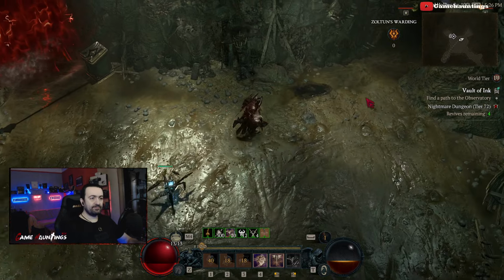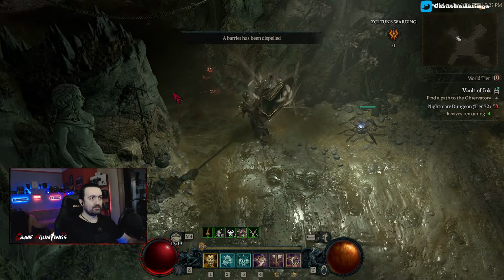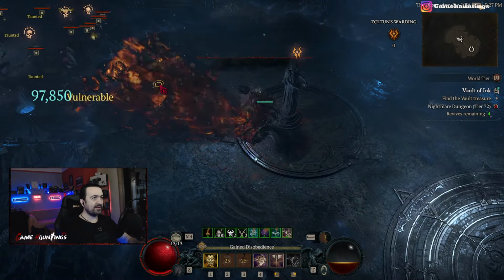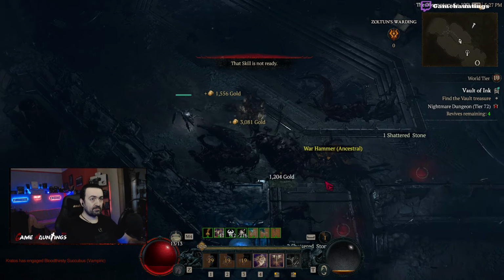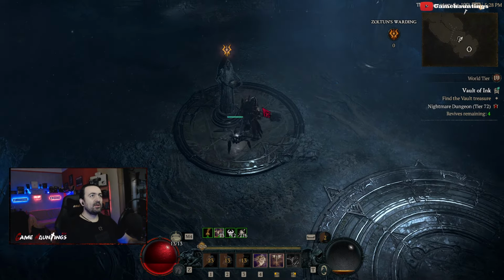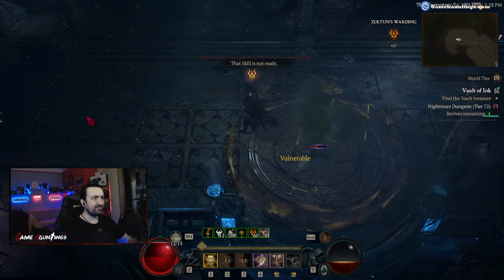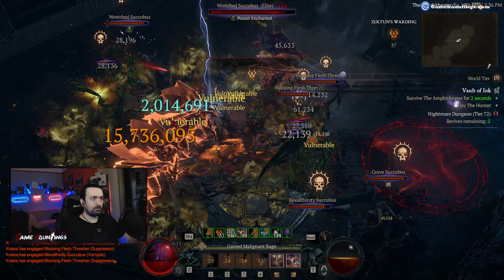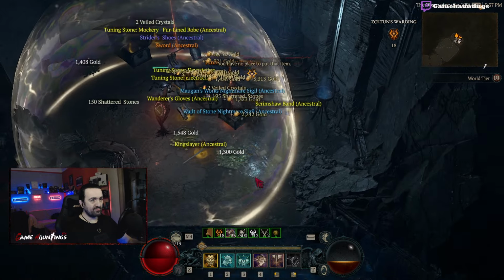Diablo IV - Nightmate Vaults | Vault of Ink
Vaults are a new dungeon type for Diablo 4's Season 3. They are riddled with the new Construct monsters and hazards in several elemental variants. Overcoming the combination of monsters and traps will lead to a boss fight at the end of each Vault. Defeating the boss opens up the treasure room. The quality and amount of loot is determined by how well the player did during a Vault run.

Welcome to Our Haunted Channel...
Καλως ήρθατε στο στοιχειωμένο μας κανάλι ...

Great Places to buy games by using our links

Follow Gamehauntings Socials